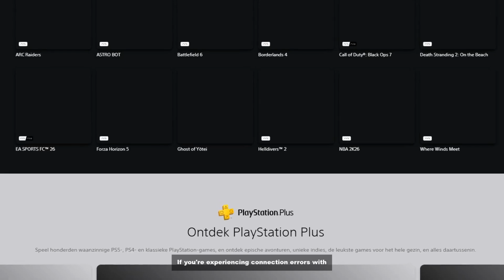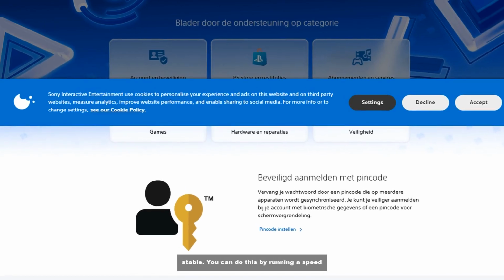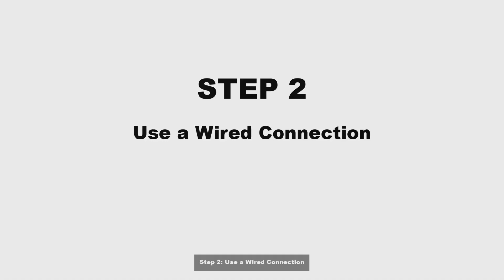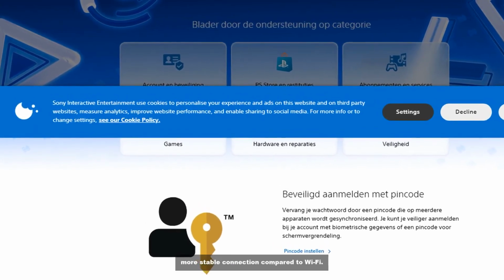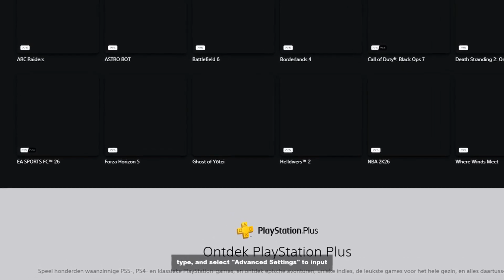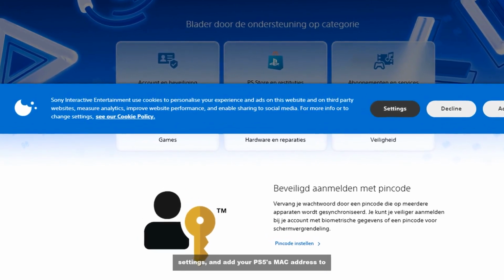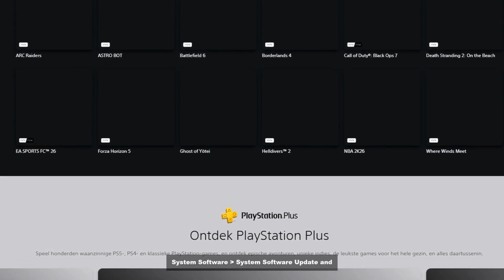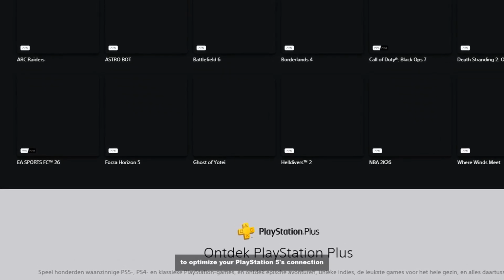How To Optimize PlayStation 5 Connection Errors 2026 (FULL TUTORIAL)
In this video, we will show you how to optimize PlayStation 5 connection errors in 2026 with our FULL TUTORIAL. Learn the best troubleshooting tips and techniques to enhance your gaming experience and resolve common issues.